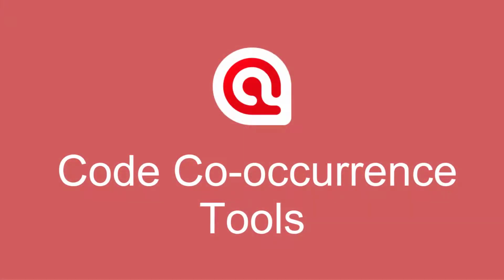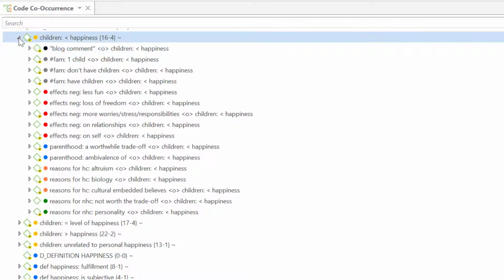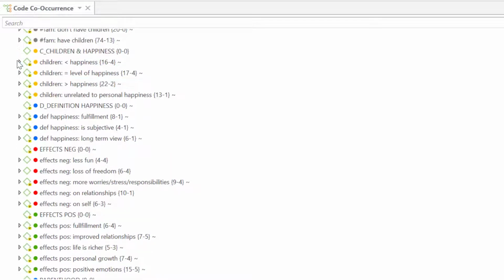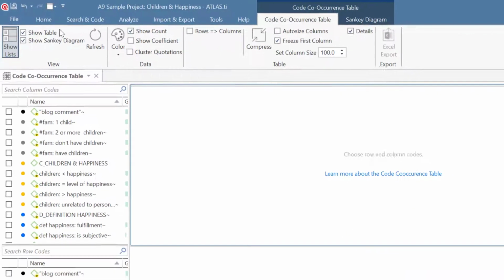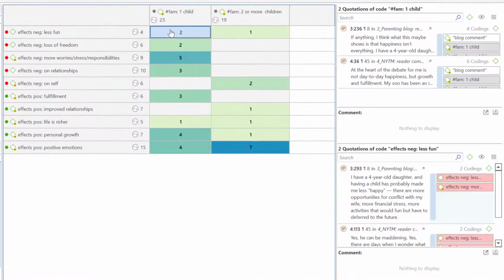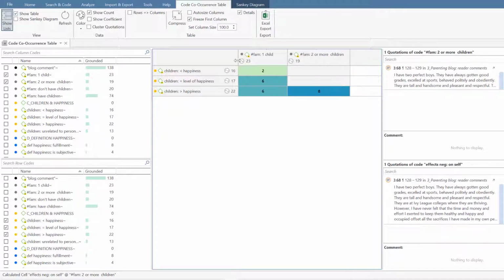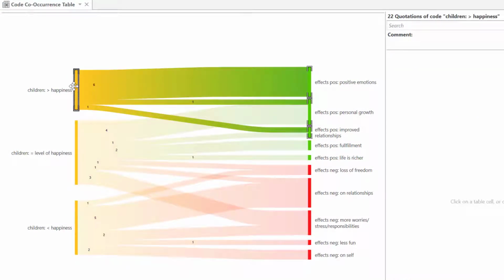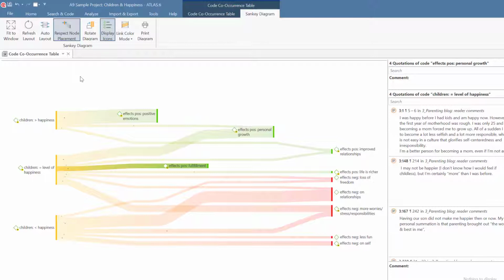Code Co-occurrence Tools and Analysis ATLAS.ti 9 Windows